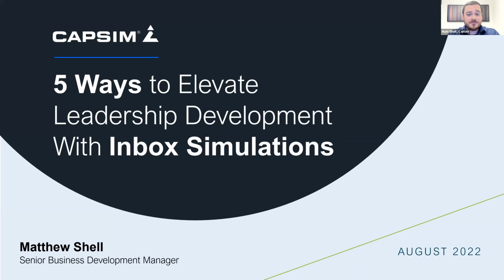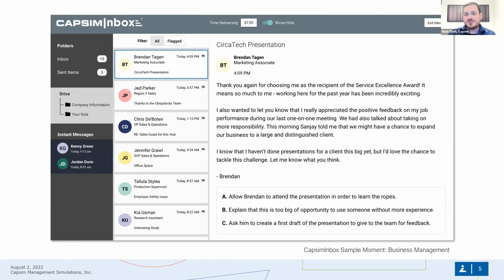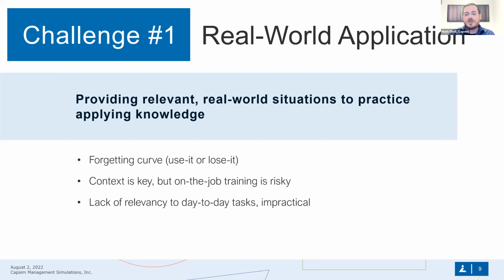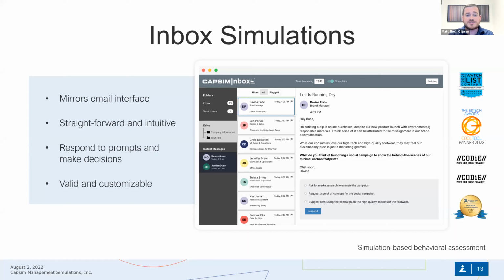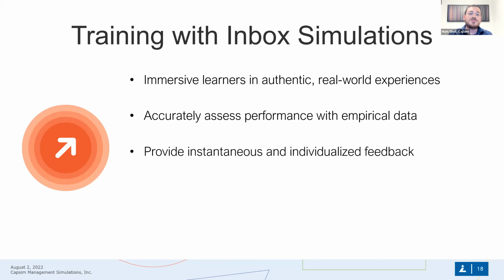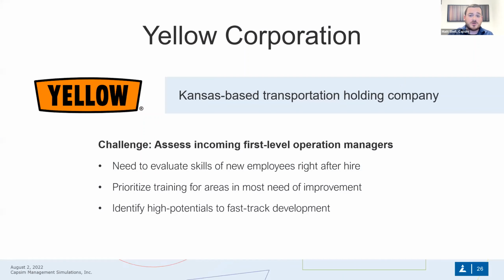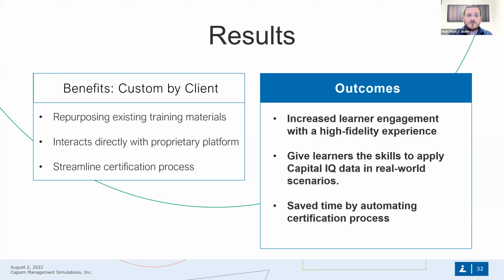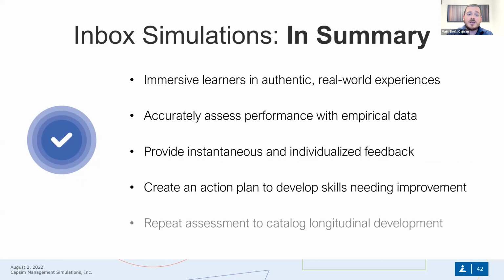5 Ways to Elevate Leadership Development with Inbox Simulations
While leadership is one of the most common training topics, most programs fail to provide the value companies hope for because they are generic, unscalable, and lack the opportunity for knowledge application.

Learn how innovative companies are using inbox simulations—a new simulation-based assessment technology—to:
– Reinforce learning with authentic, on-the-job experiences.
– Objectively assess soft skills.
– Customize and personalize training.
– Measure the impact of training.
– Streamline succession planning.